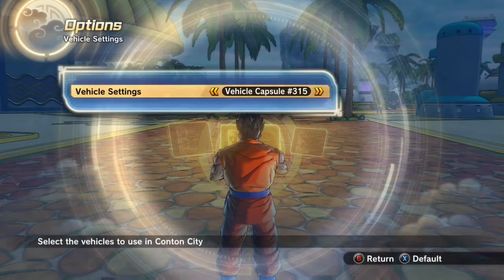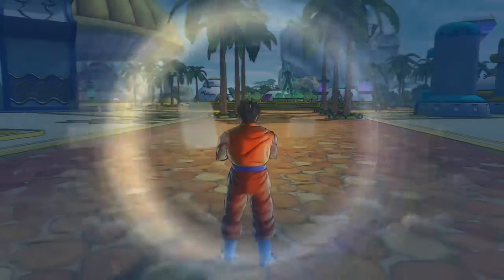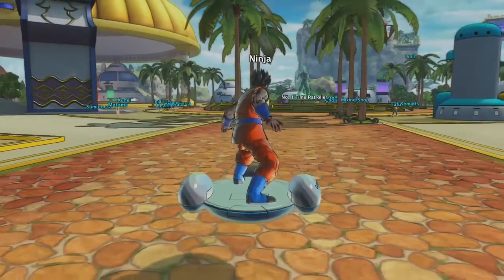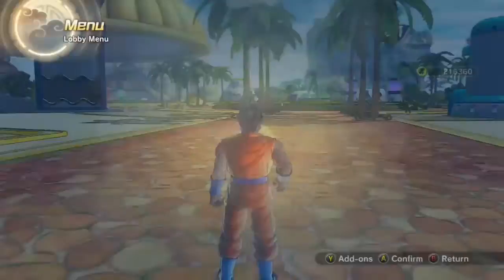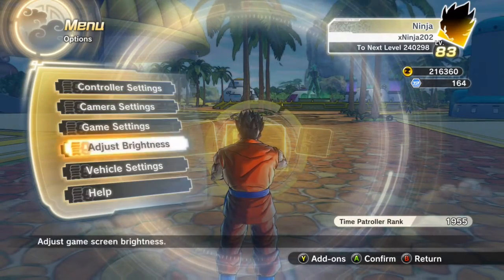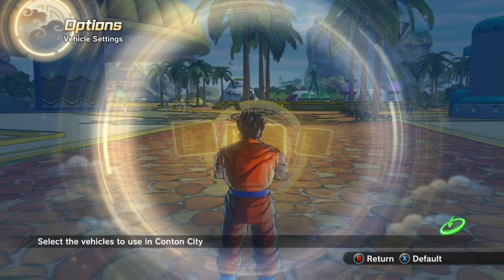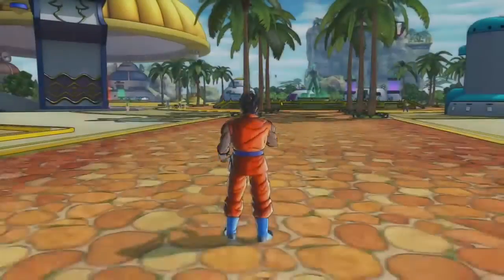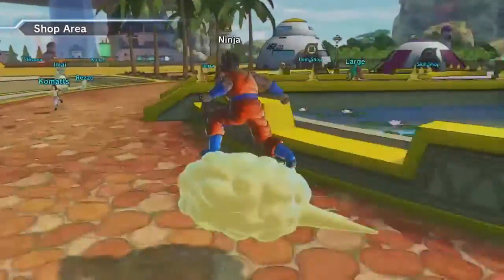How to get the Nimbus cloud vehicle on Xenoverse 2!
Hey guys more content coming out soon!